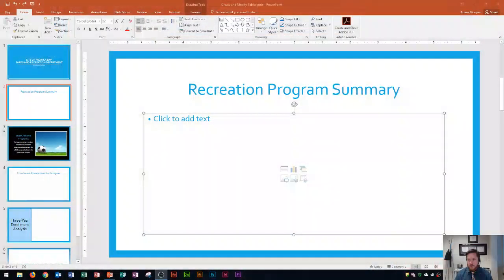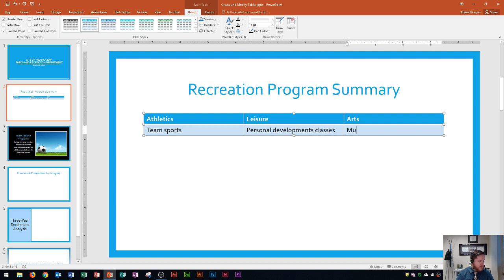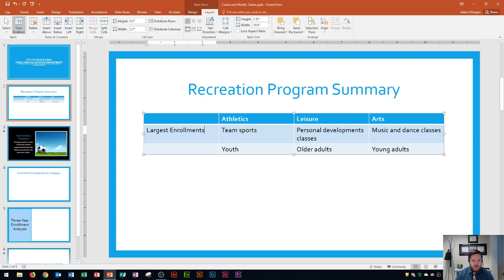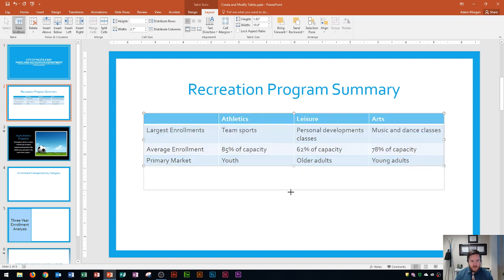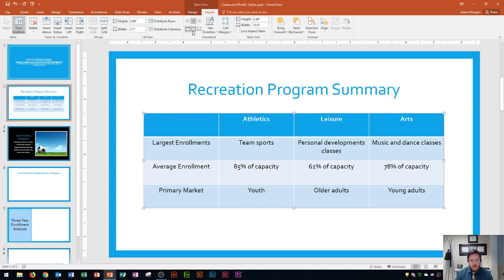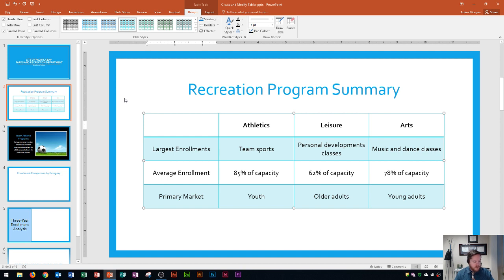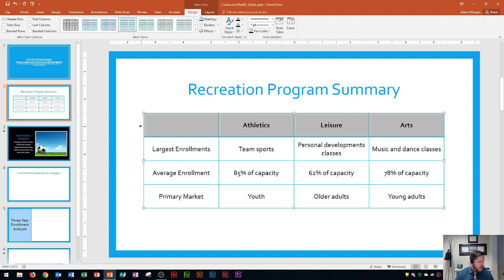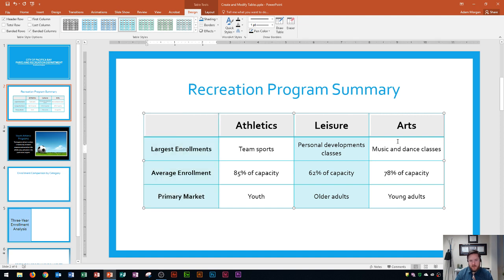PowerPoint 2016 - Tables Tutorial - How to Create Make Edit and Format a Table in Microsoft MS PPT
This PowerPoint 2016 tutorial shows you how to create and modify tables. This tutorial discusses table design for beginners. This training video is for MOS Exam preparation.

Here is a full list of tutorial videos available on my channel:

Windows 10:
Perform Basic Mouse Operations
Create Folders

Outlook 2016
Basic Tutorial